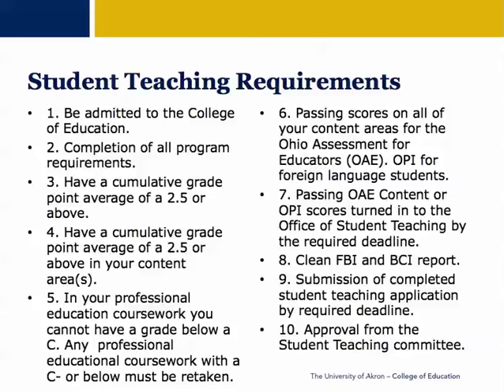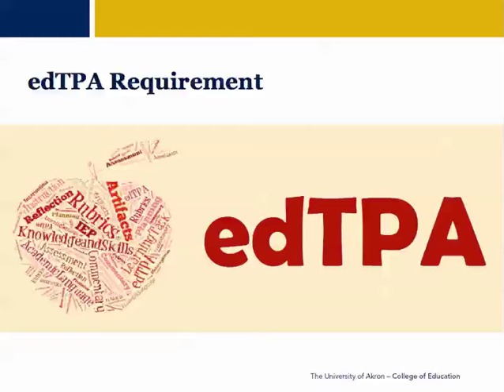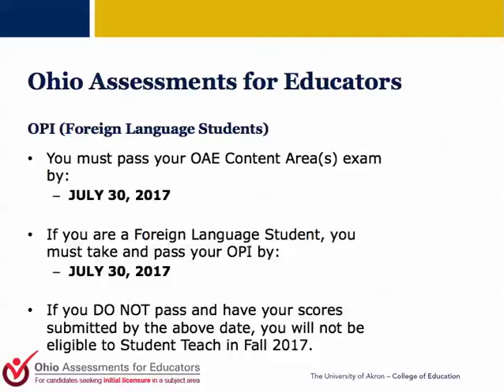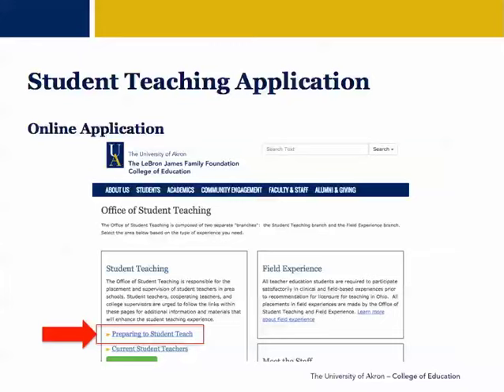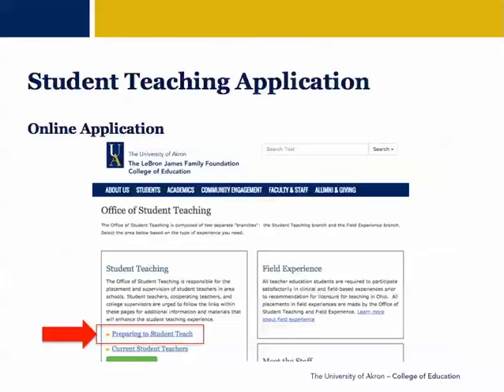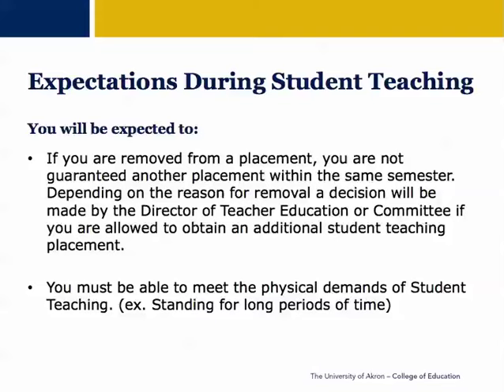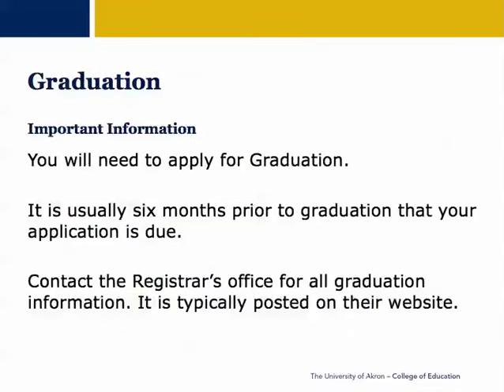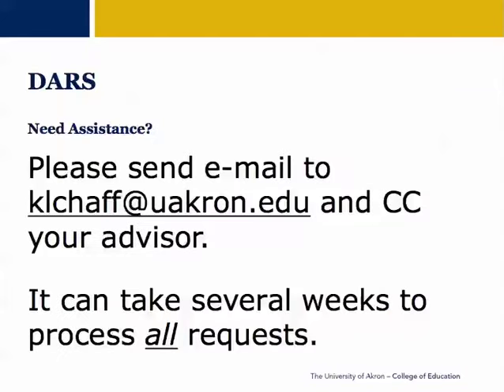Student Teaching Overview & Application Process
Contains important and time sensitive information for Fall 2017 Student Teaching candidates in the Lebron James Family Foundation College of Education at The University of Akron.